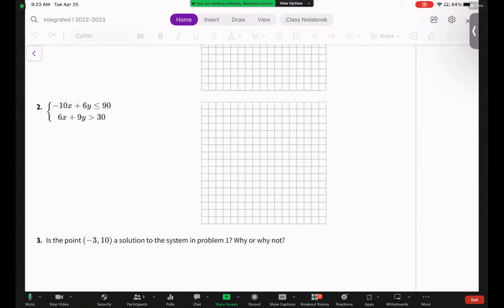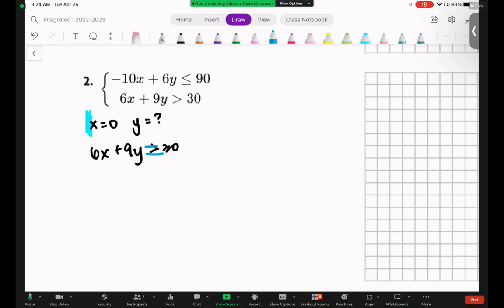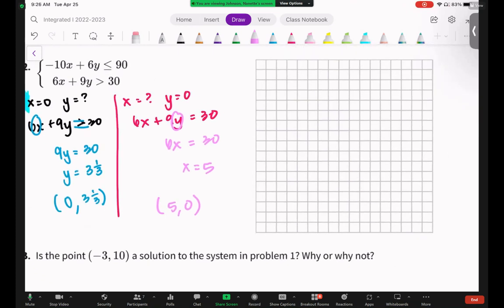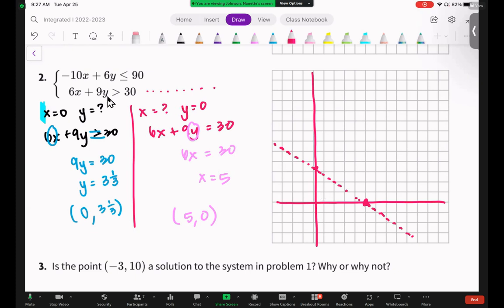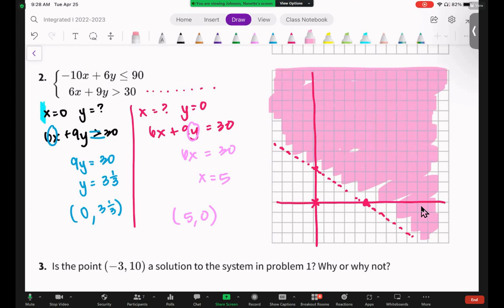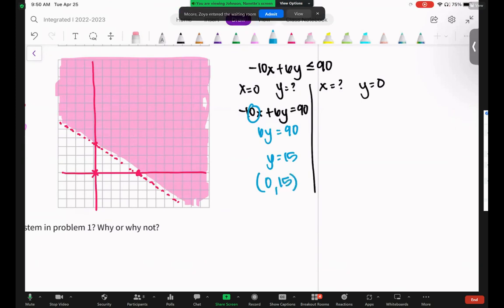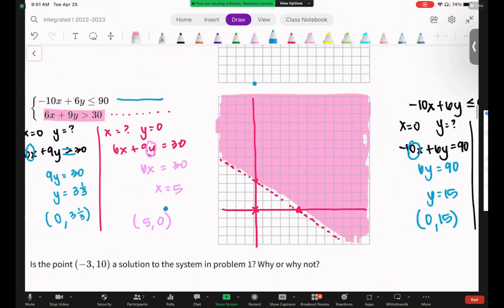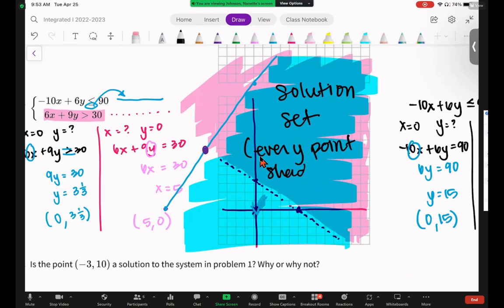Graph a System of Linear Inequalities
Math I
5.7 Lesson

Solve systems of linear inequalities.

How do I interpret inequality signs, such as , , , and  when determining what to shade as a solution set to an inequality?